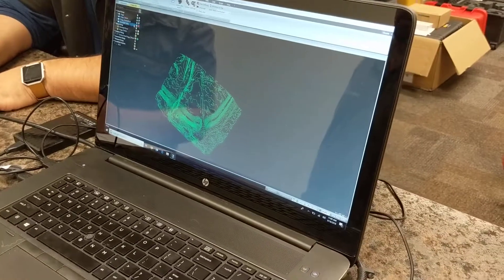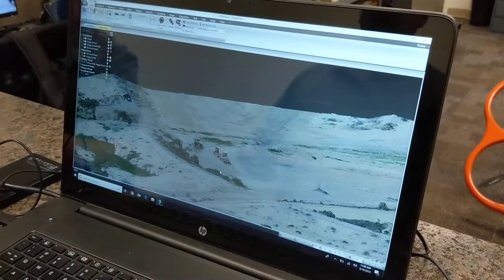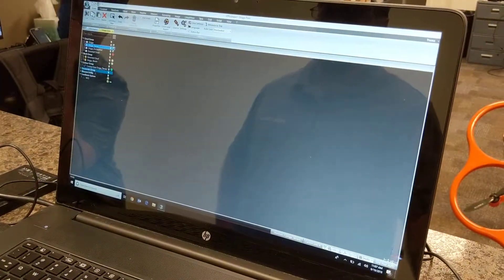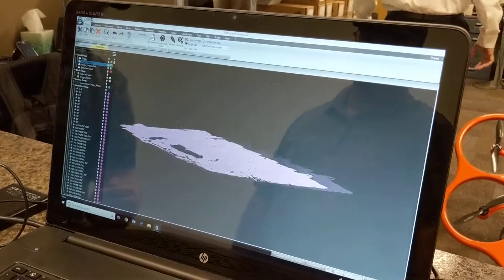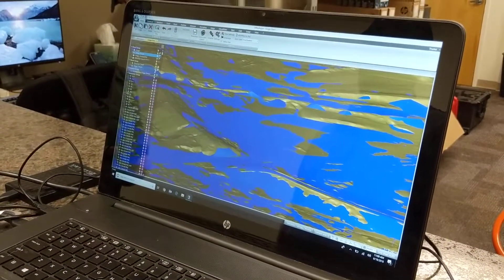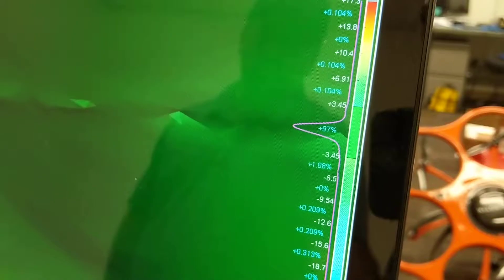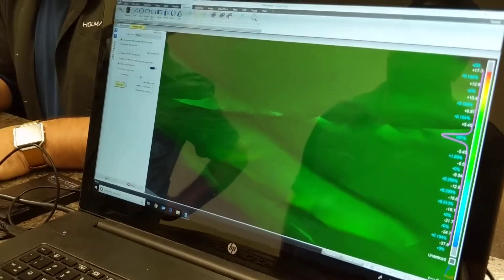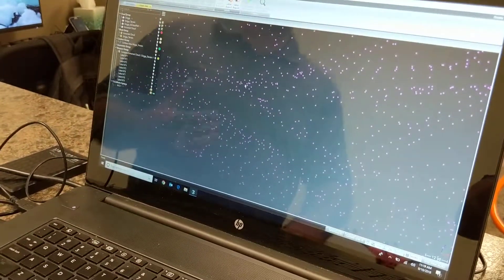Drone Survey Data versus TopCon Total Station Survey Data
This video shows a drone survey relative to a survey that was conducted with a TopCon Total Station.